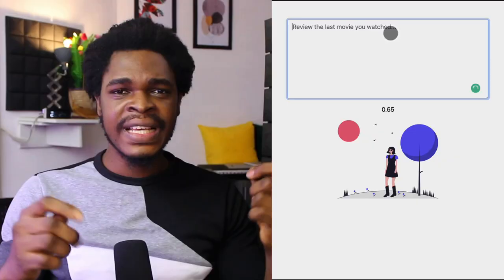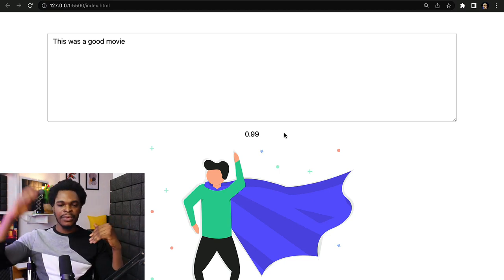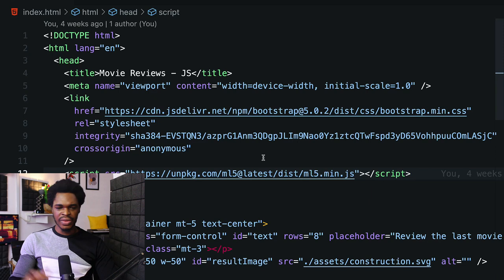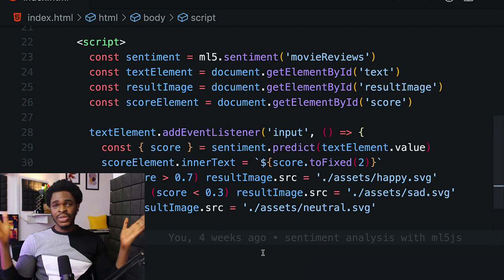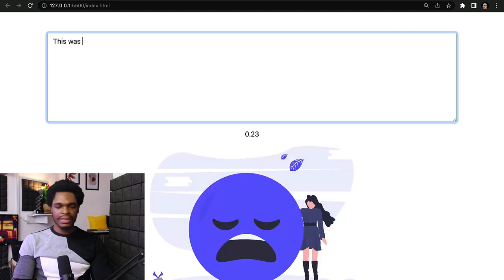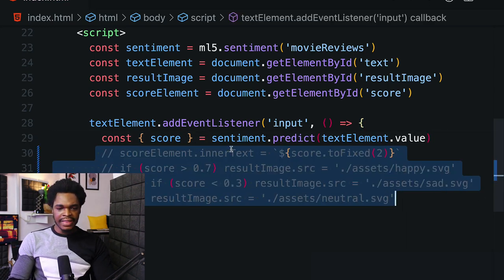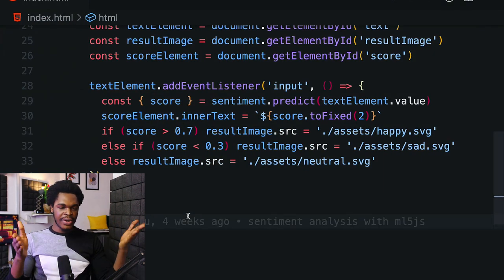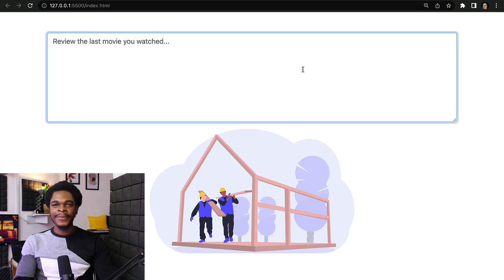AI With 37 Lines Of HTML? IMPOSSIBLE - ML5JS Tutorial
Build a sentiment analysis app with 37 lines of code. This ML5JS Natural Language Processing (NLP) introduction video makes Machine Learning for the web friendly and easy.